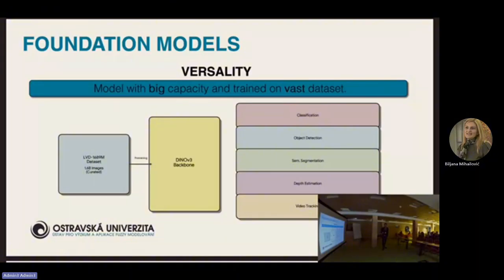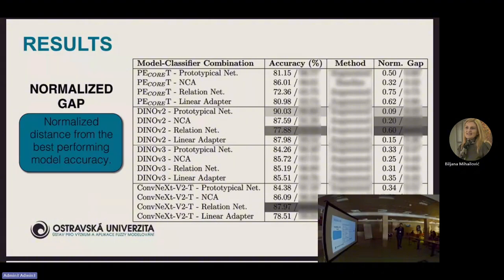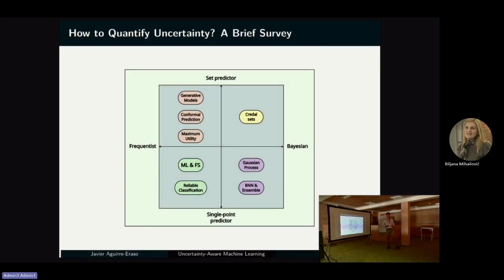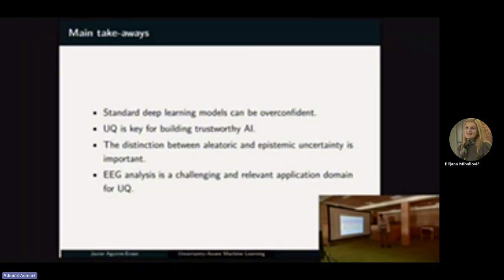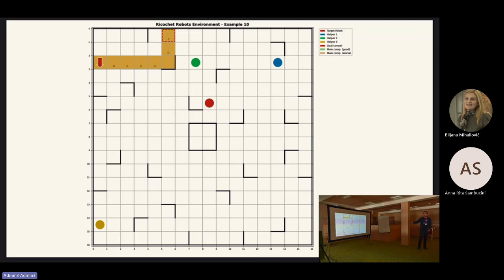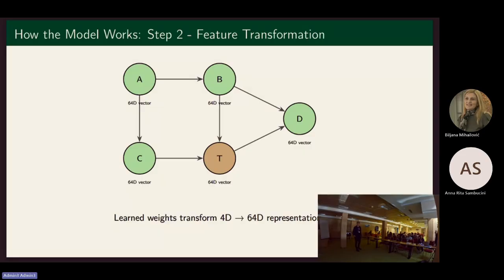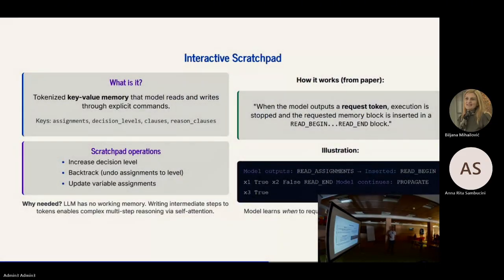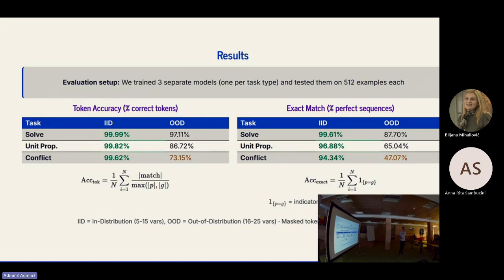FSTA 2026 session 09